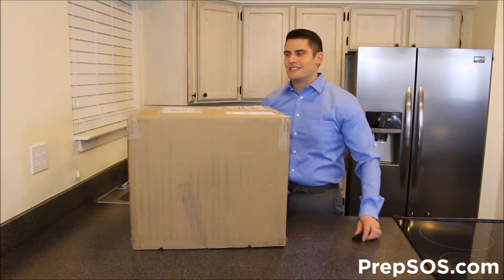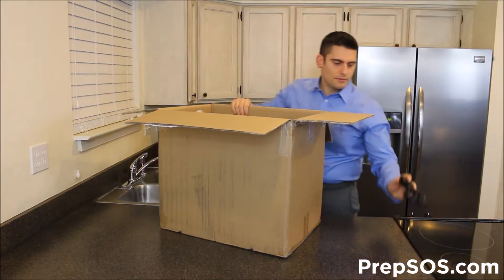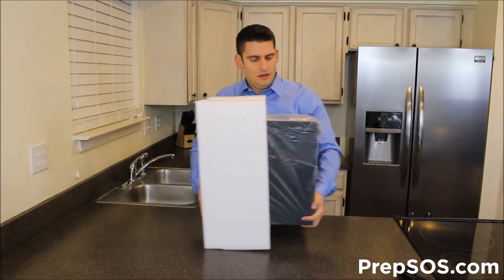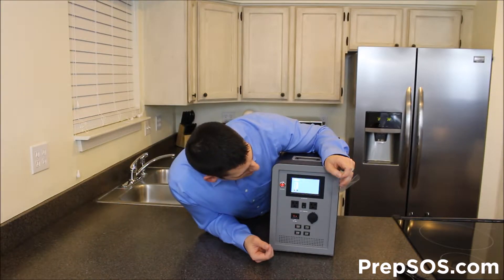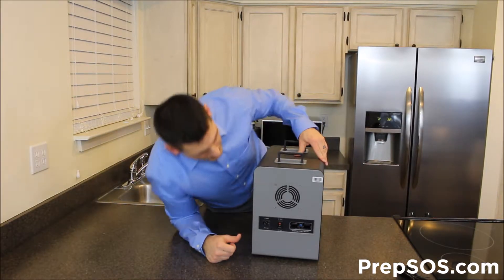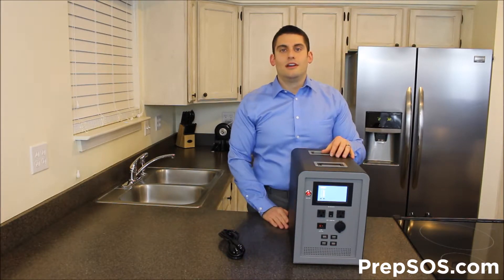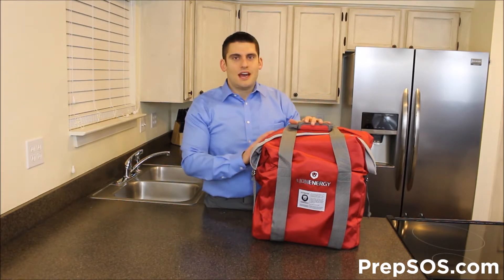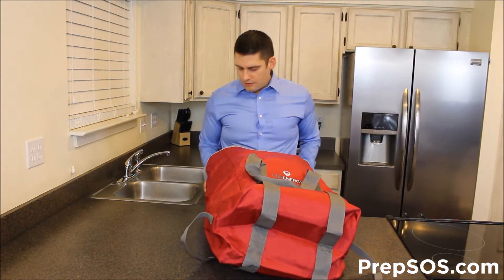Lion Energy Generator Unboxing Overview & EMP Bag Benefits & Fitment - Solar Generator - by PrepSOS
Lion Energy Ascent Generator unboxing & features overview. We also show how it fits inside of an EMP bag.